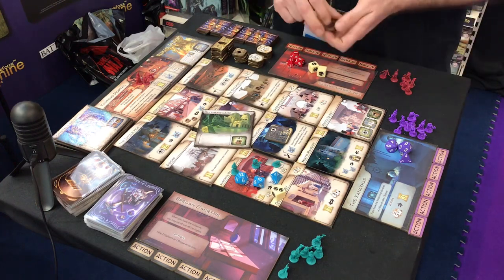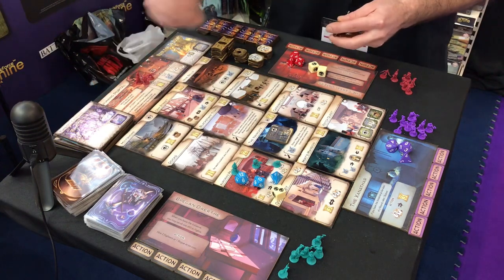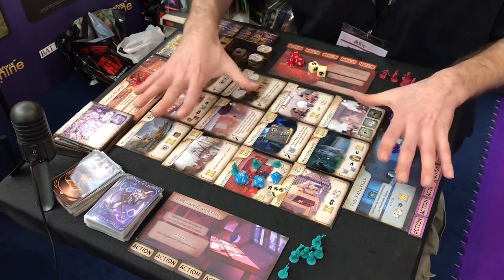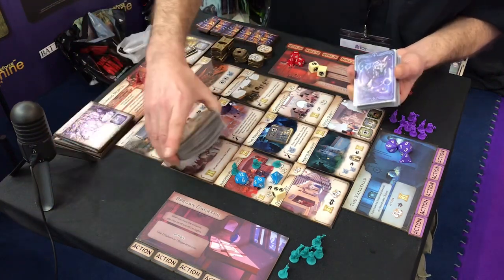Vault of Dragons - Galeforce Nine - with Matthew Sulley (Battlefront)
A rare opportunity for us to do a video with the lovely Matthew from Battlefront, one of the first figures in the Industry we ever met face to face. Here he takes time out from the busy London Toy fair to run us through the new Dungeons & Dragons board game from GF9 - set in the every changing Waterdeep vault sees players immerse in a game that takes elements of worker placement , resource management , card selection and dice combat in new and exciting ways. This one will be on our shelf post haste.